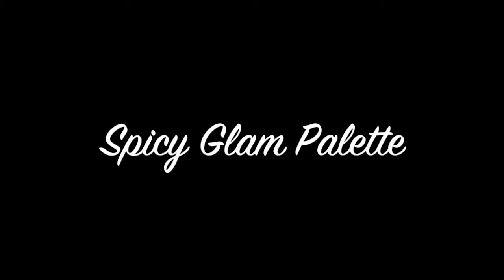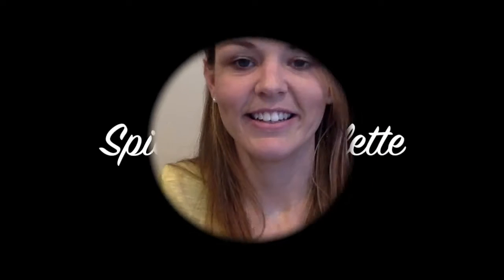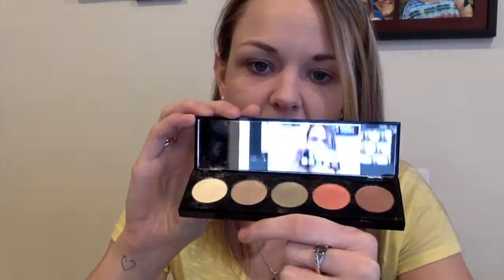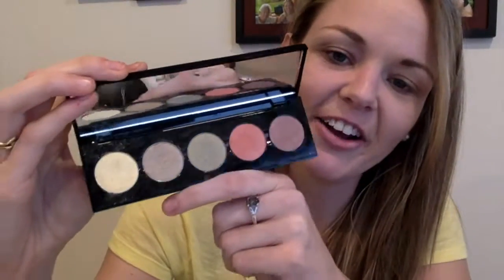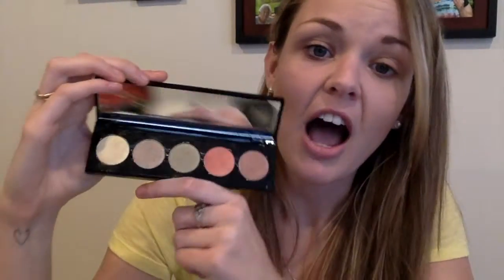Endless Xpressions Spicy Glam Palette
We have TONS of awesome palettes to choose from, and you can even build your own!!